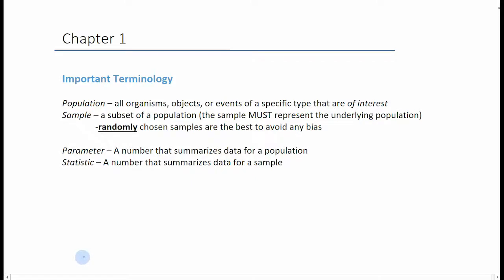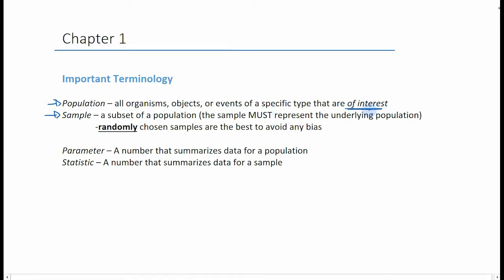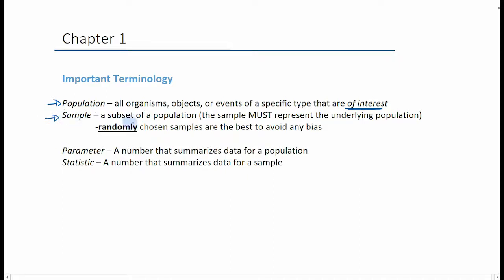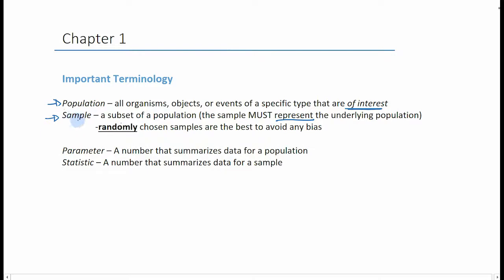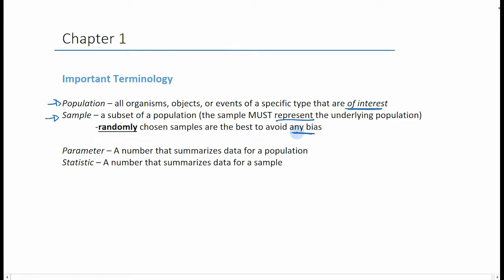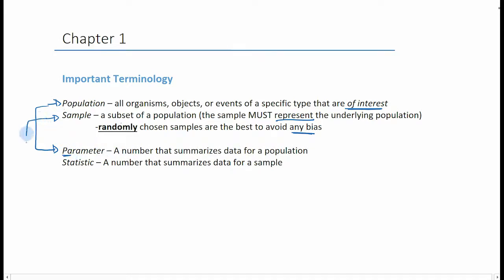02 ADMS 2320 Chapter 1 Terminology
Tutorial videos for ADMS 2320 @ York University.
Check out ADMS2320.com for more.